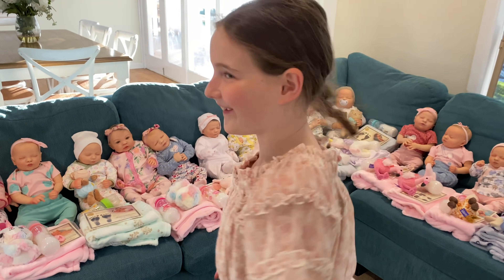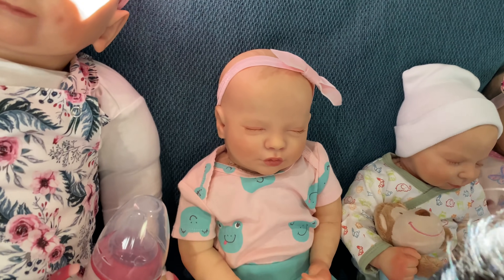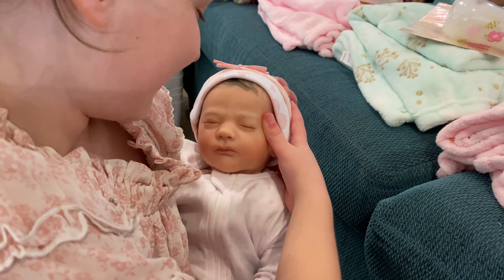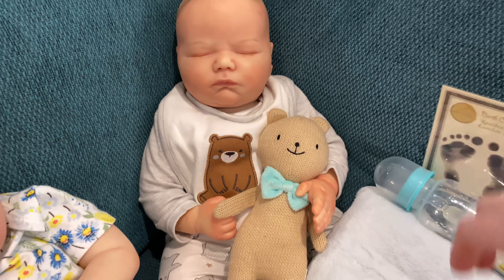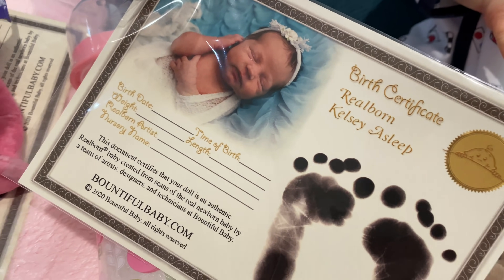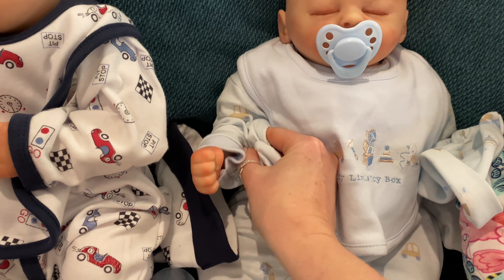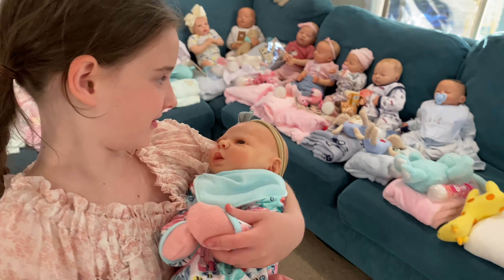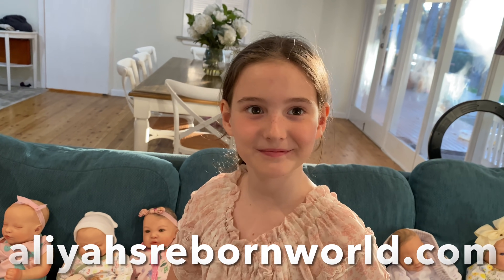SHE'S HUGE! Meet the BIGGEST REBORN TODDLER We've ever made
In this video we introduce you to the biggest Reborn Toddler We've ever made. She's a whopping 28 inches and wears 18month size clothing. We also give you a sneak peak at the playborns and cuddle babies that we have made this week that will be available at aliyahsrebornworld.com